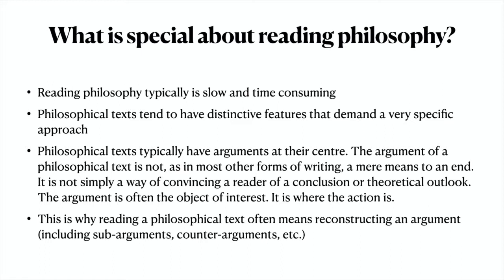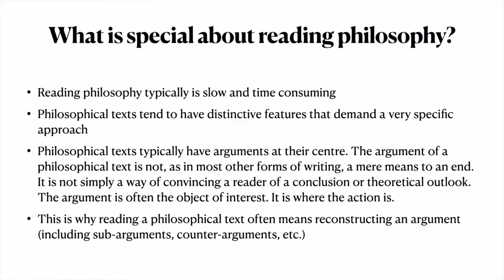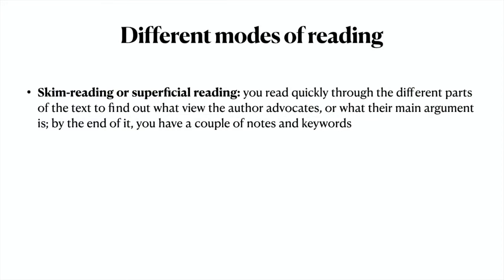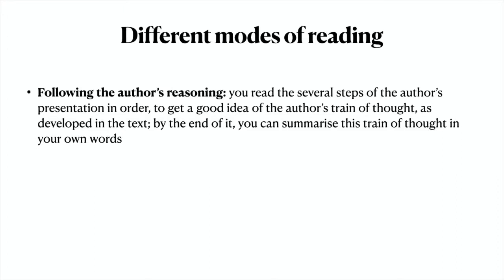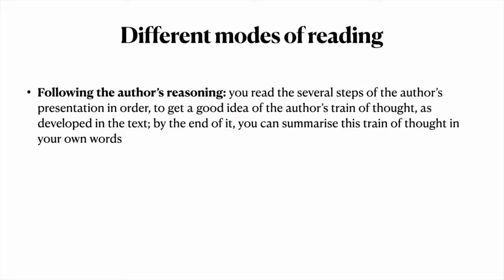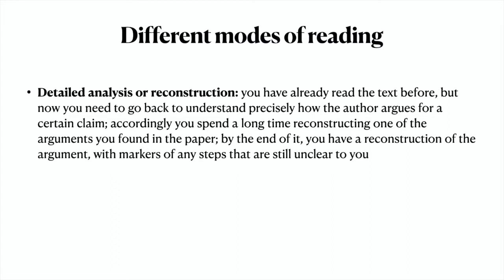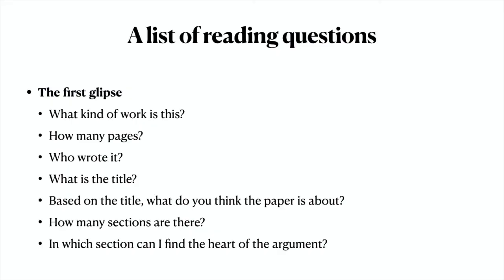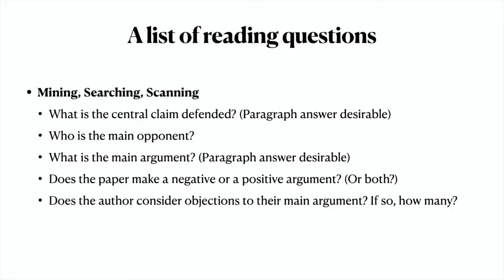B1 2021 Lecture 5